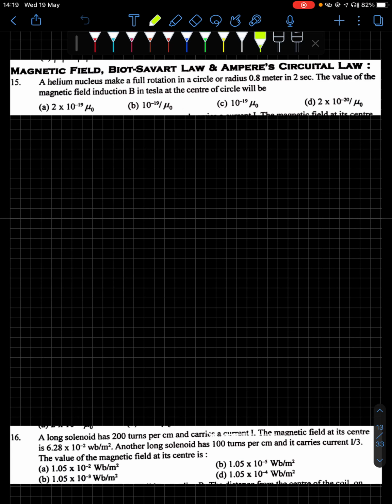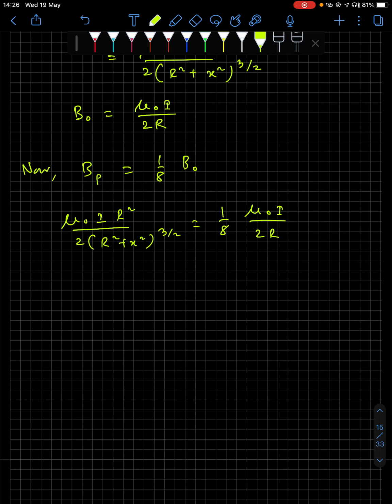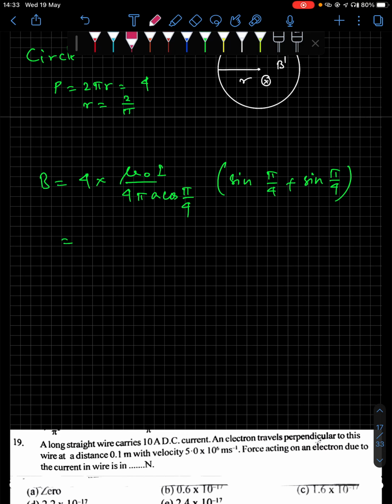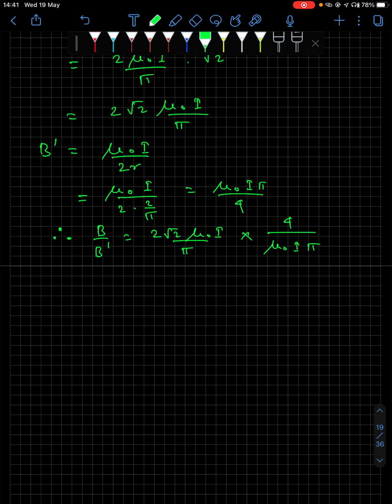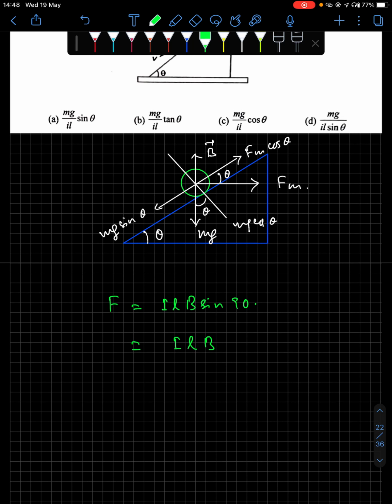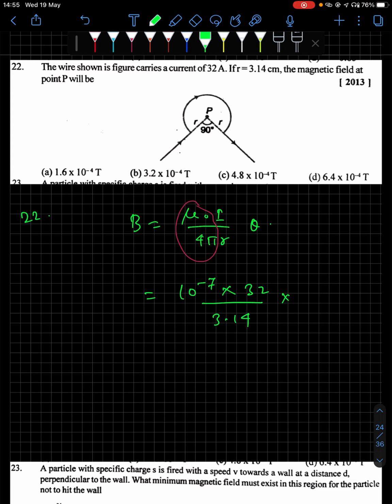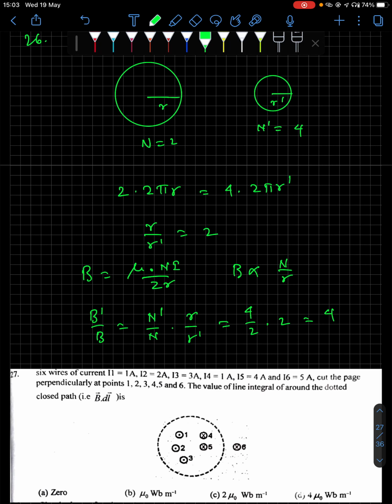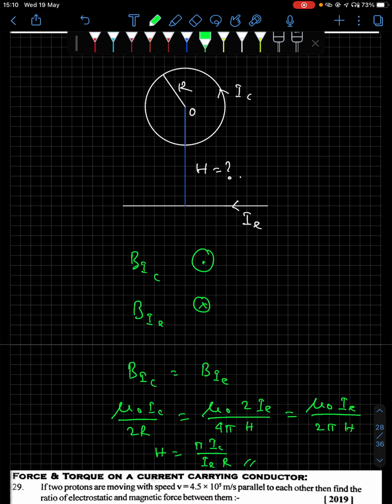4. MCM Questions file 2/3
Topic: Magnetic field, Biot Savart Law, Ampere Circuital Law
(Classroom Qs 15 - 28)